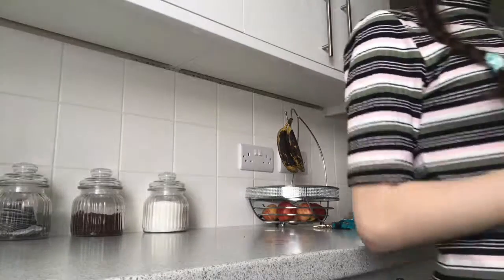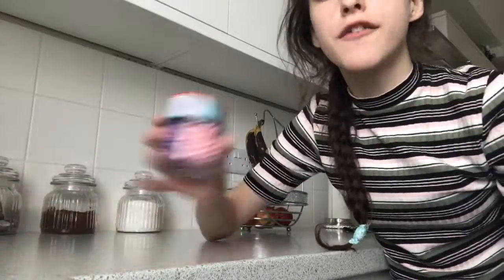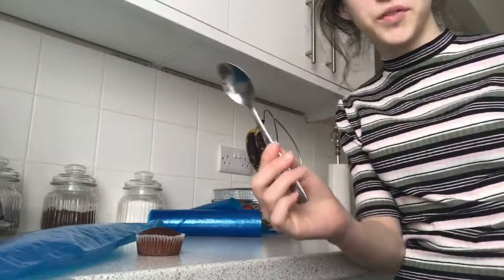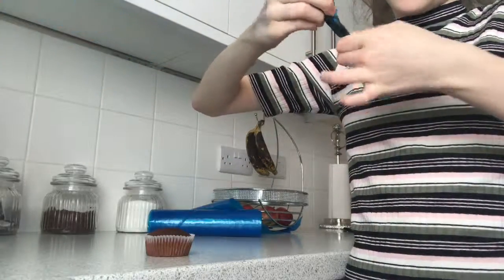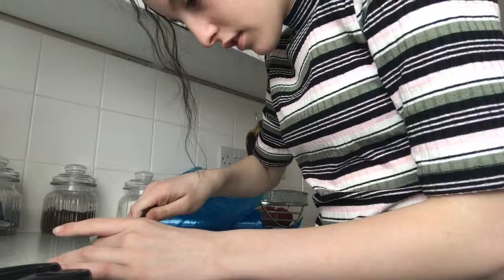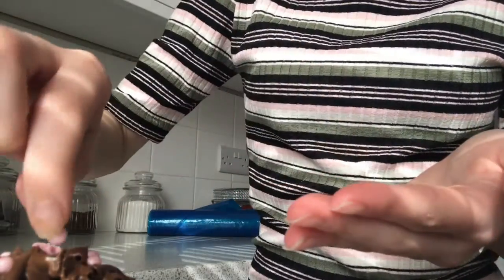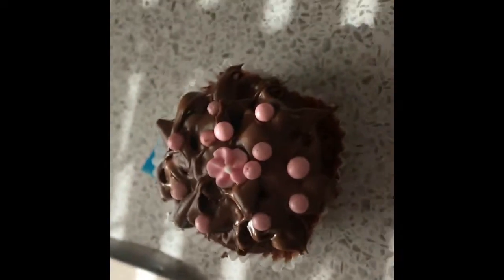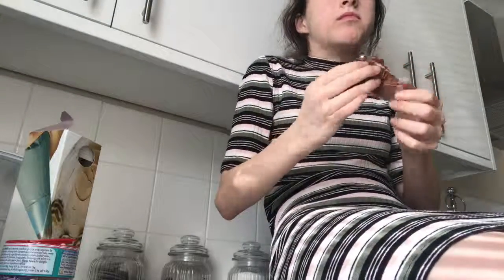Cooking With Faith